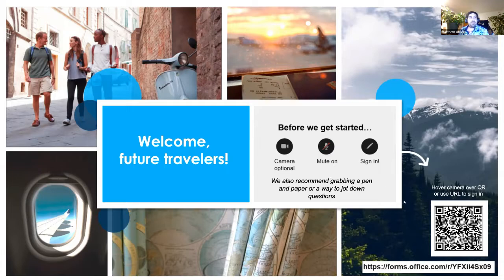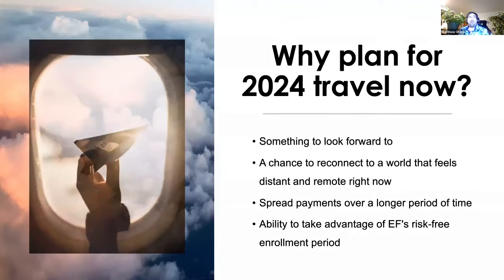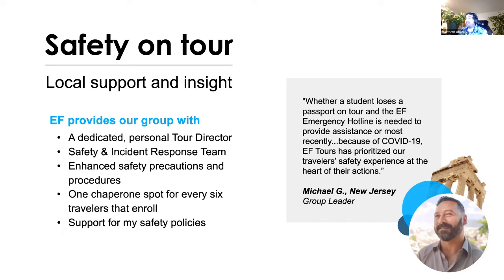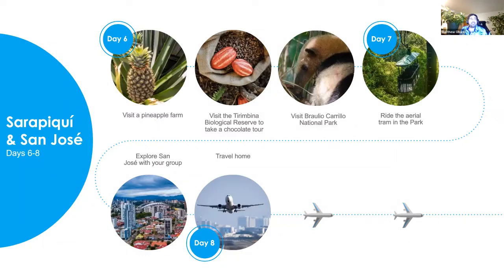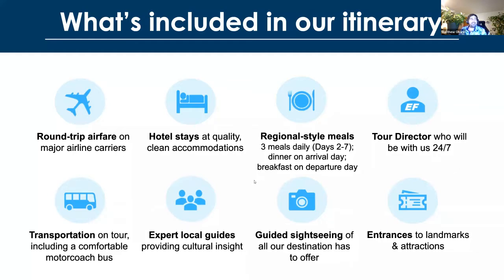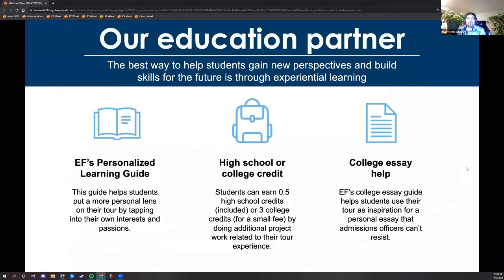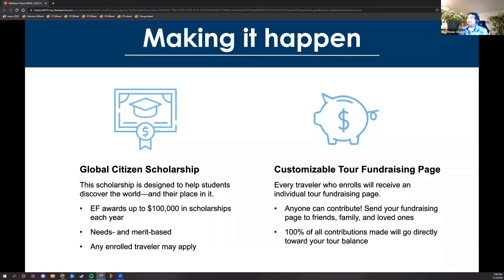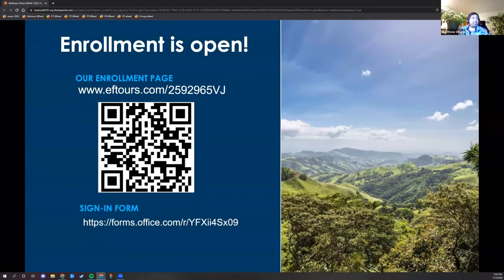SMS Costa Rica Informational Meeting 11/3/2022